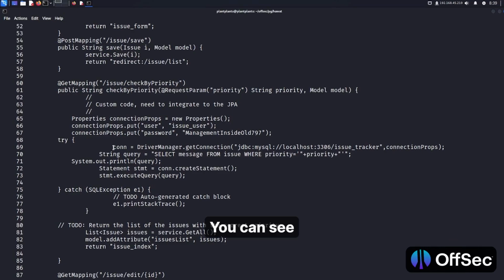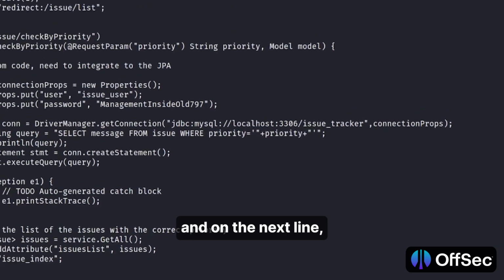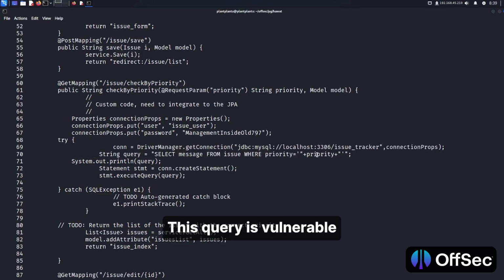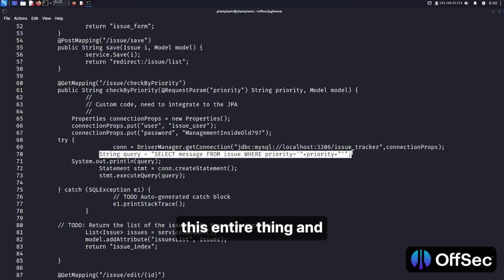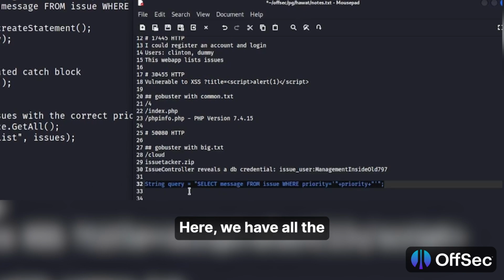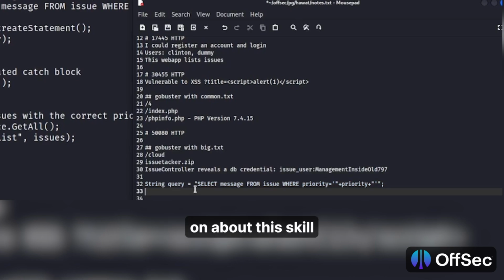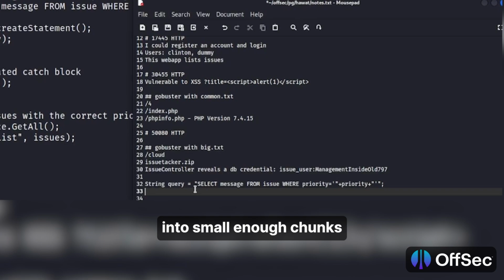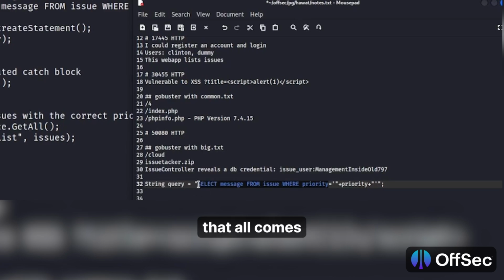OffSec Live Clip 1 | Hawat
This walkthrough clip of Hawat demonstrates a SQL query vulnerable to SQL injection, highlighting a database connection on line 69 and a query on line 70.

🟣 The vulnerability arises from the lack of parameterized queries, which are a defense against SQL injection and typically include question mark syntax.
🟣 The plan is to exploit this vulnerability by copying the query and demonstrating how to manipulate it.
🟣 The strategy for handling SQL injection involves breaking down the query into smaller, manageable parts.
🟣 We intend to remove the Java syntax from the query, focusing only on the SQL portion for exploitation.

We do demonstrations and walkthroughs of course topics and Proving Grounds machines. Additionally, sessions offer career guidance, including how to build a resume, how to break into cybersecurity, and interview tips.
SQL injection, SQL injection explained, SQL injection attack in cybersecurity, SQL injection tutorial